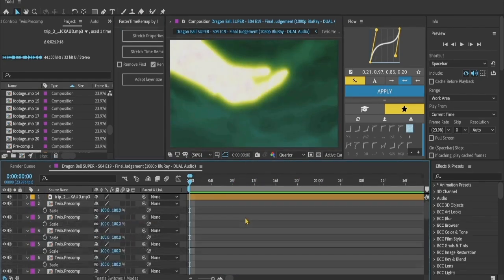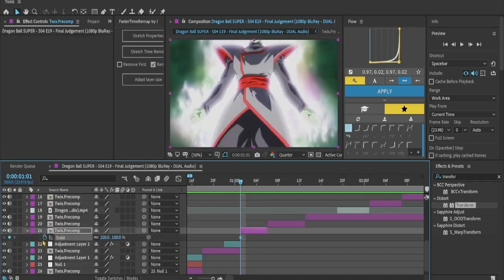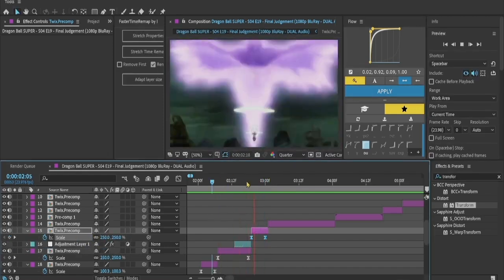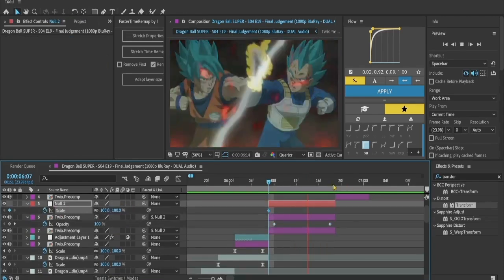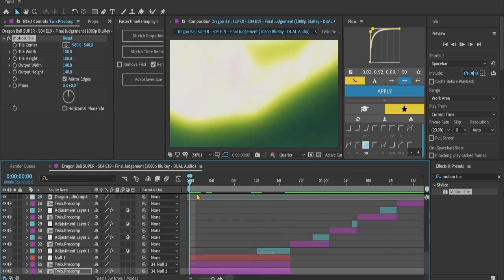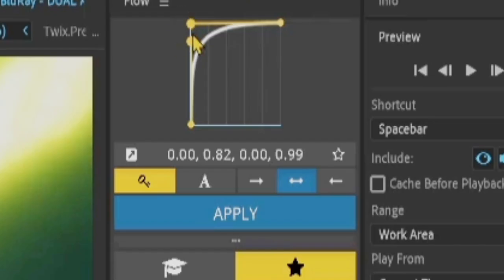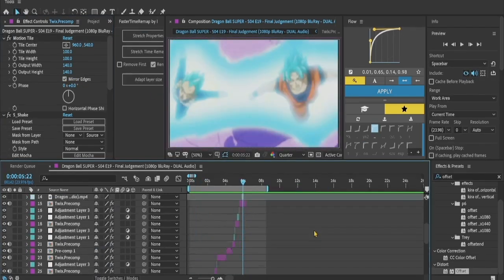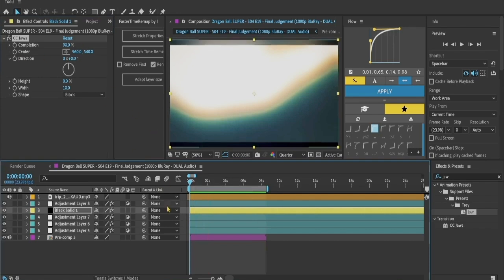How to jugg like Kagenouscalin on After Effects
How to jugg basically like me, there is some things i left out and youtube is checking if im real so i can't post links today but tomorrow ill hit you all up with the fx to help and playlist, feel free to ask anything and uhh enjoy

for some things i use